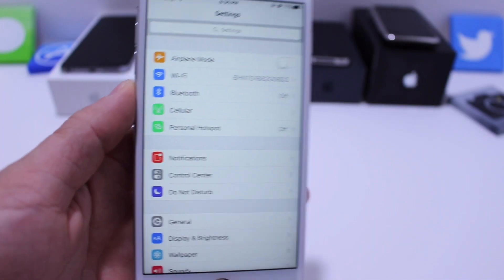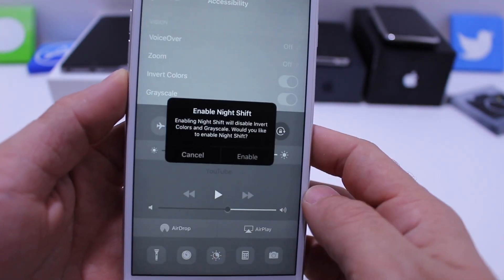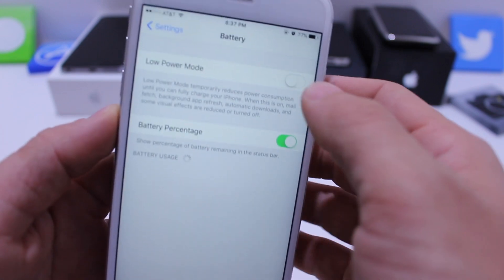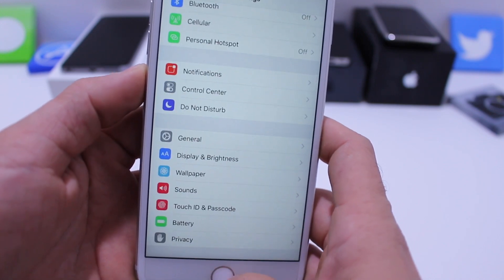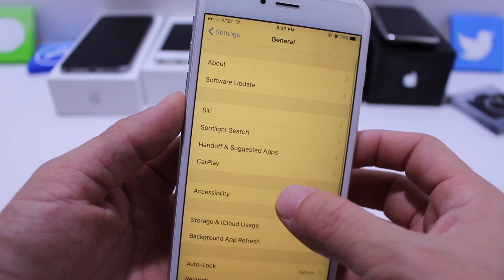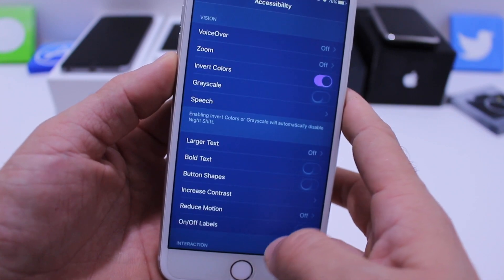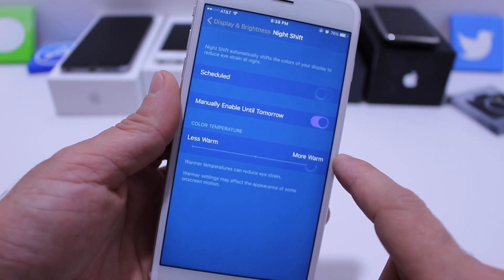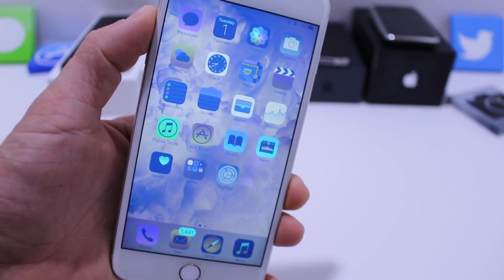Enable Night Shift & invert color together iOS 9.3